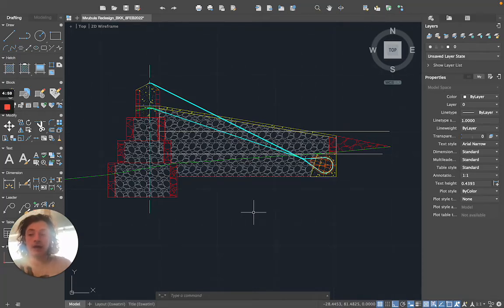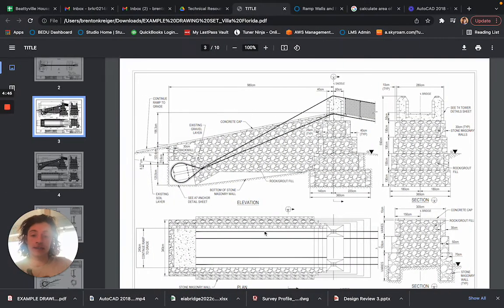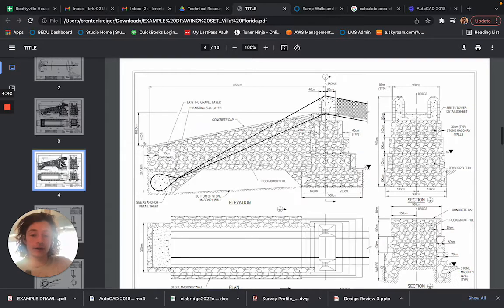BP301 - Ramp Fill and Cap Area